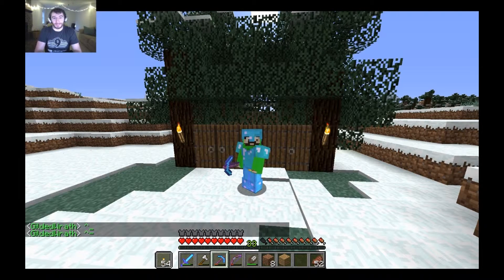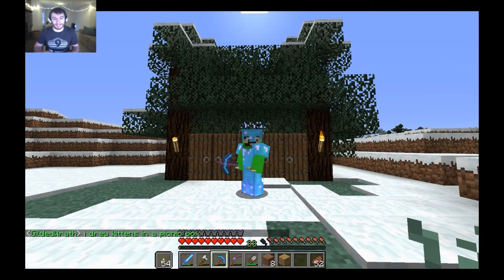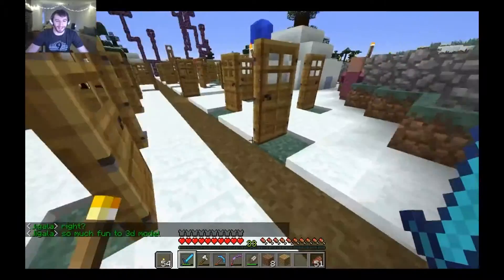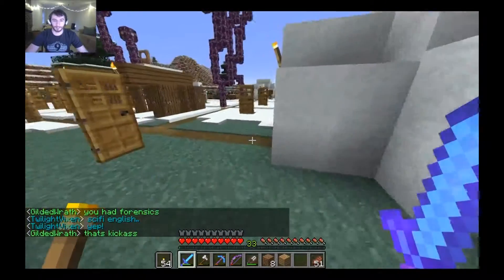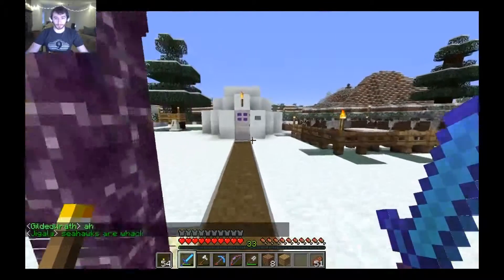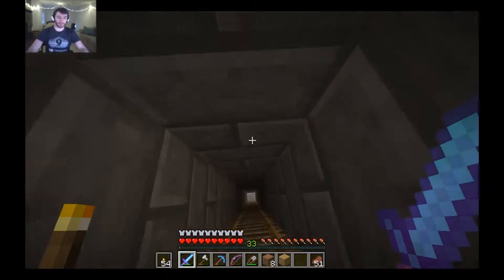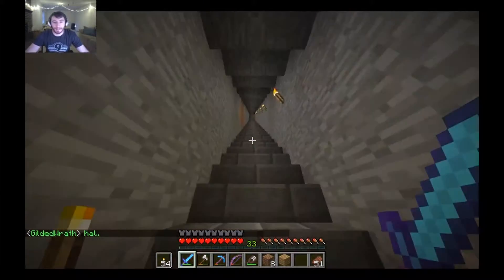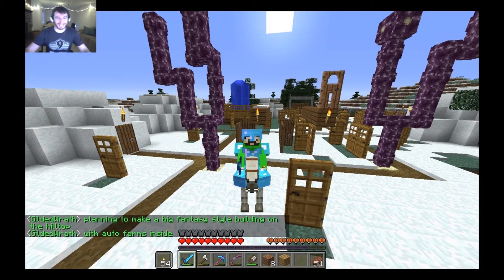All your base March build contest - Serenity server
the only rules for this contest were build your home base. I just adoor my home base and wanted to share it with all of you!